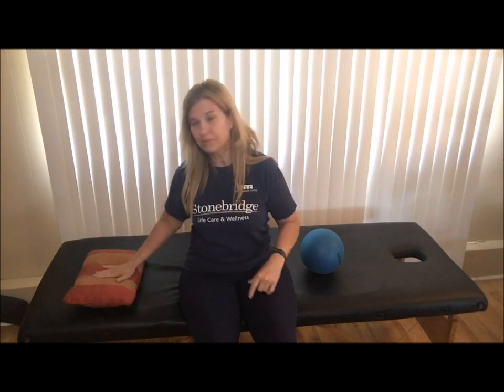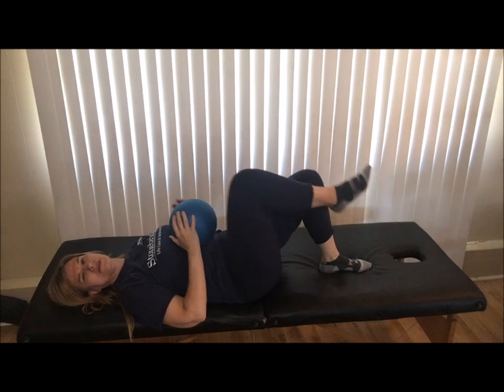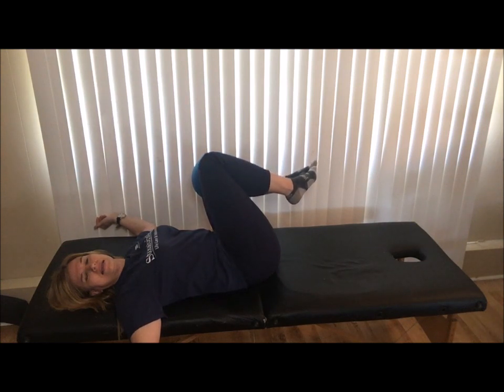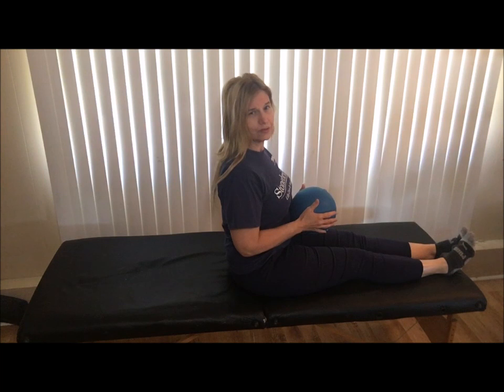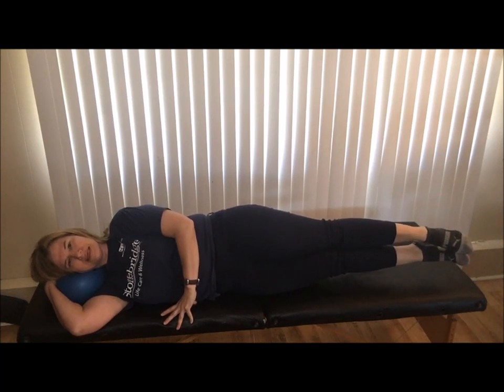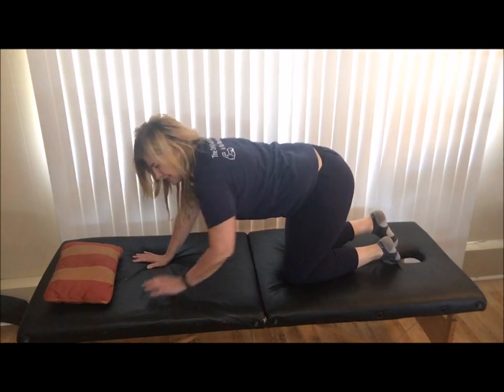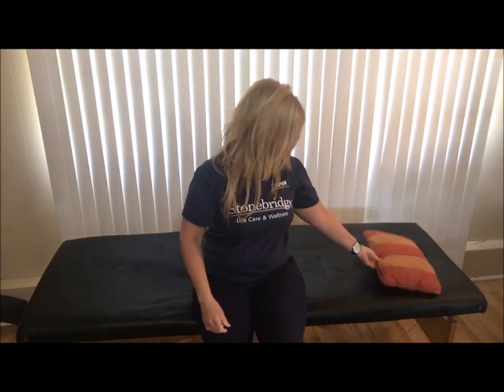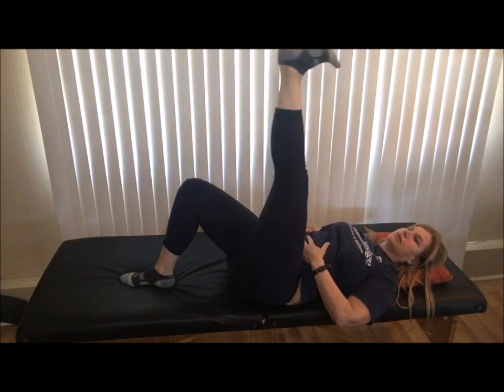Stonebridge In Home Exercise - Therapeutic Pilates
In this Therapeutic Pilates video, Vera incorporates some challenging dexterity exercises, which are great for the mind and body. Grab your mat and a small pillow or ball and enjoy 25 minutes of strengthening, stretching and posture focused exercises for the whole body.
There are risks associated with participation in any exercise program including but not limited to light headedness, difficulty breathing, chest discomfort, abnormal heartbeat, slips, trips and/or falls. Should you experience any of these, please contact your doctor immediately.
By participating in the any of the Stonebridge In Home Exercise online classes or videos, you are acknowledging your awareness of these hazards and your voluntary participation.  Your participation means that you fully accept and assume all risks and responsibilities for any injury, loss and/or damage to persons or property that you incur because of your participation.
If at any time you feel your physical condition no longer allows you to safely participate in the exercise class or if you believe that the class becomes unsafe, you must stop participation immediately.